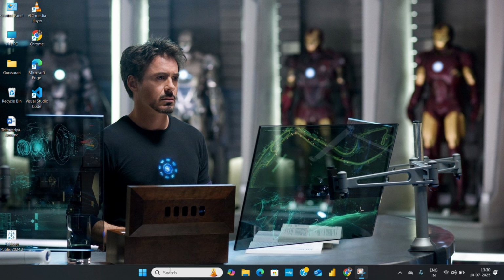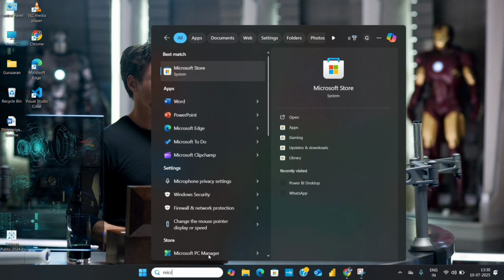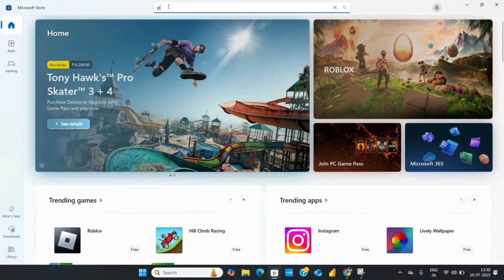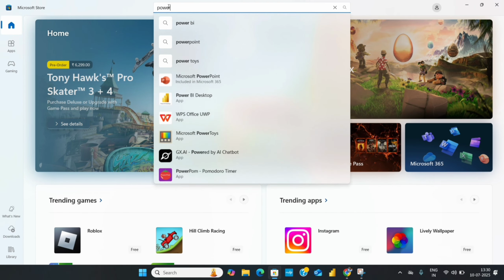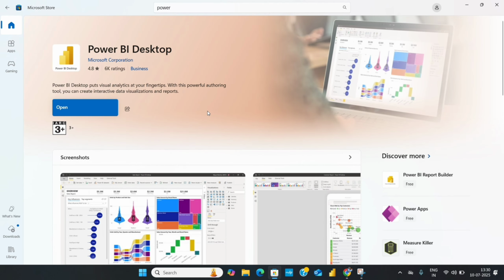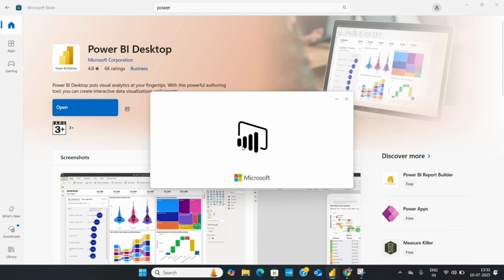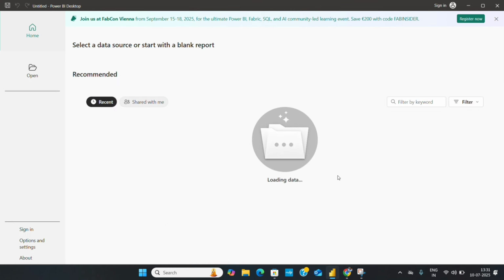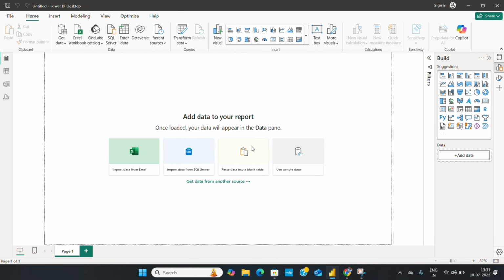How to Install Power BI Desktop (2025) – Step-by-Step Guide for Beginners ✅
🚀 Welcome to the Power BI Bootcamp!

In this video, you’ll learn how to install Power BI Desktop the right and safest way in just a few minutes — perfect for beginners starting their data journey.

We’ll guide you through:
✅ Where to download Power BI Desktop
✅ Why you should use the Microsoft Store

📁 Next Step: After installation, we’ll also help you set up the Bootcamp dataset in the next video so you can start building dashboards with us!

📦 Bootcamp Dataset (coming soon!)